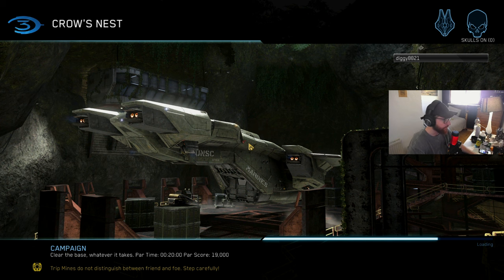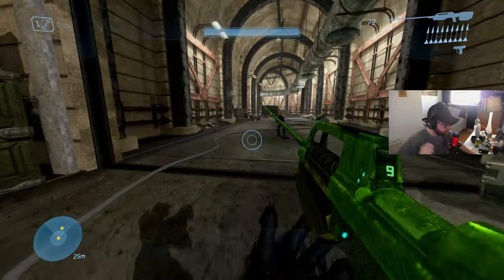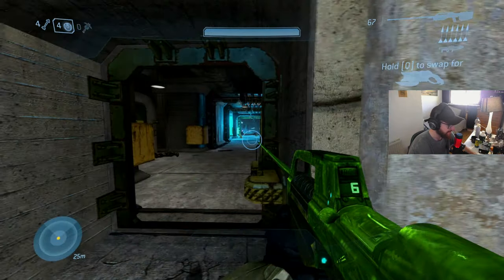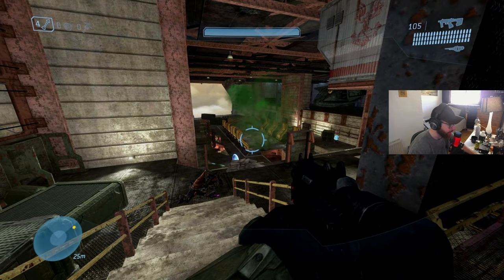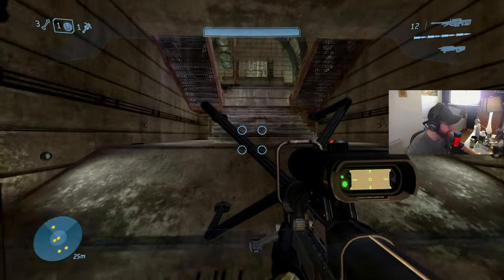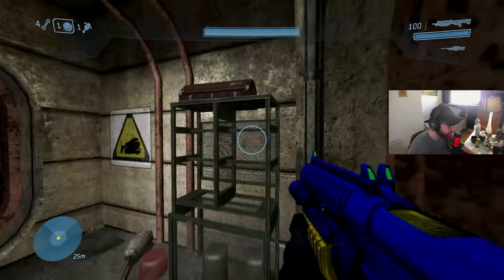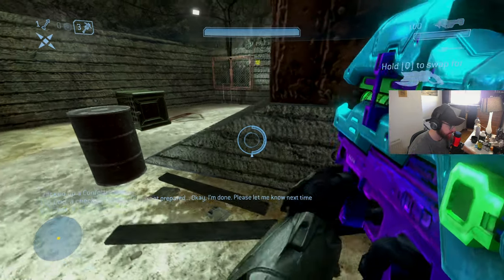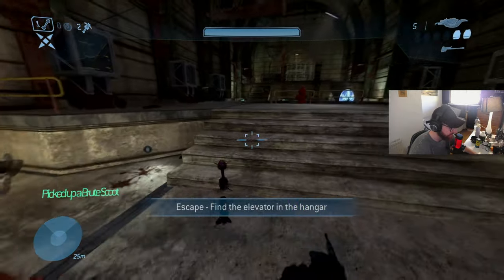Halo 3 Crows Nest but its incredibly cursed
Halo 3 crows nest but there's a twist its incredibly cursed

Make sure to check me out on